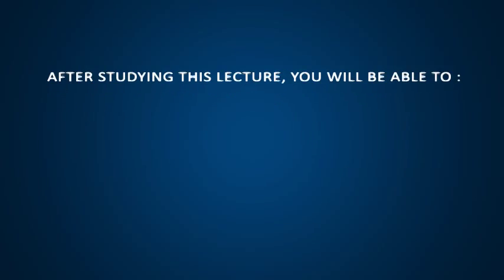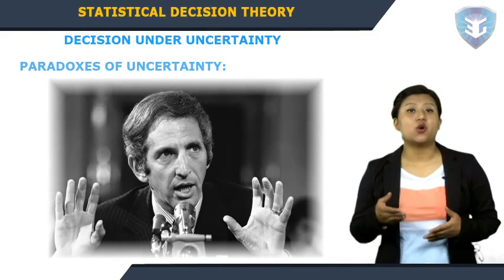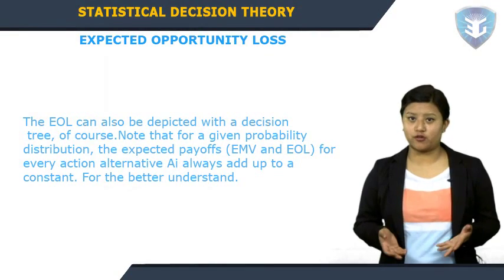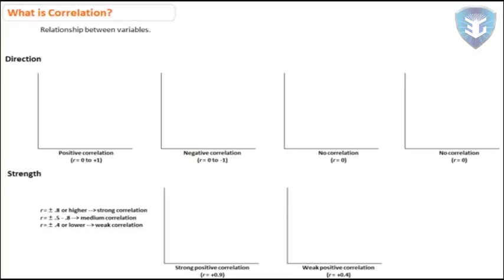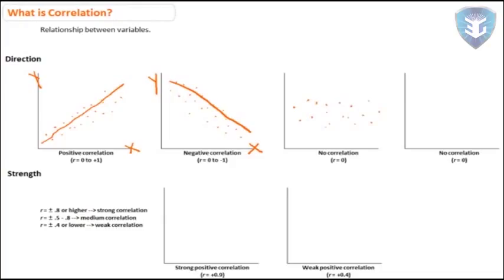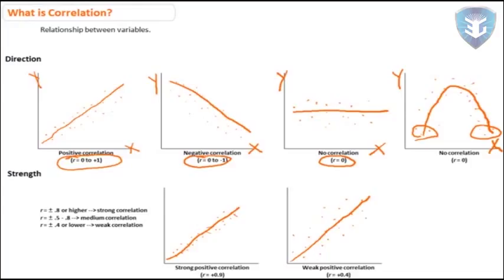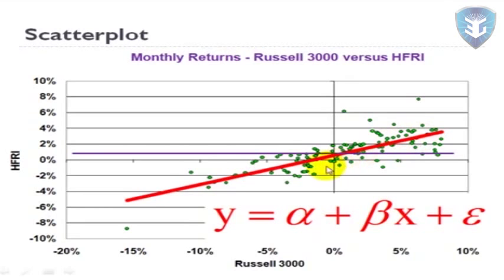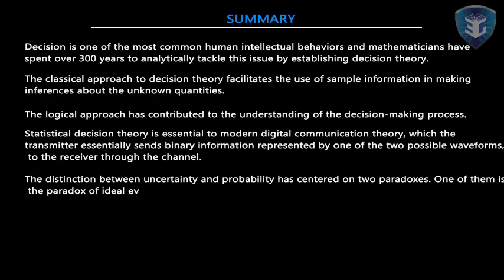STATISTICAL DECISION THEORY